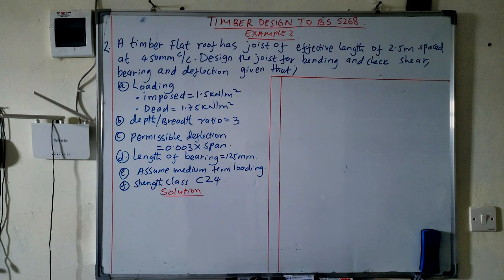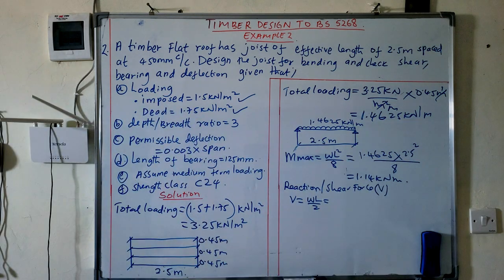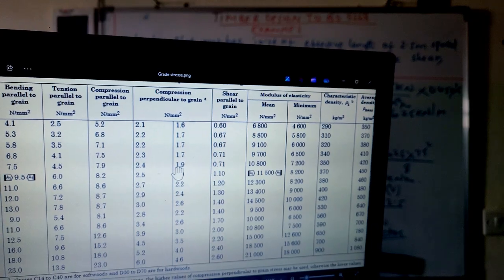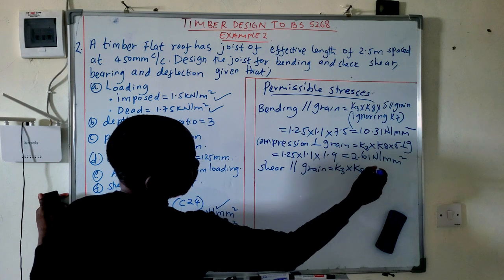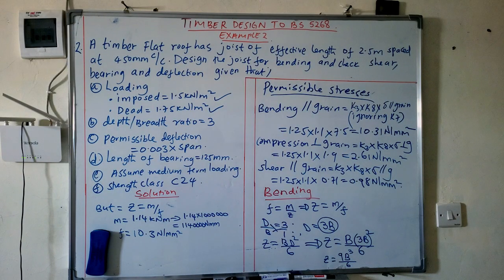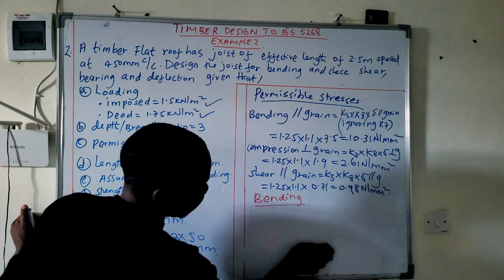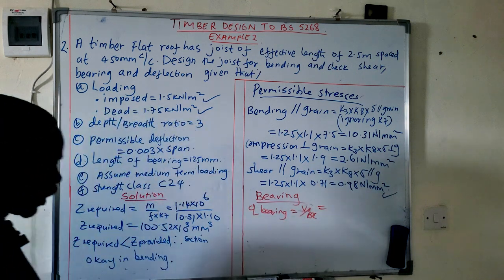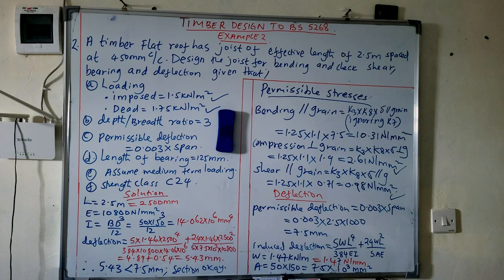Timber Design to BS 5268 – Problem #2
Bending, shear, compression  and deflection.